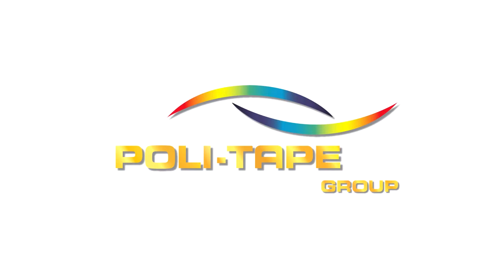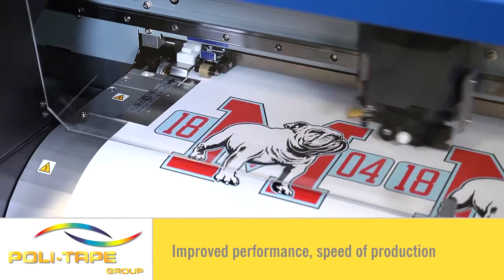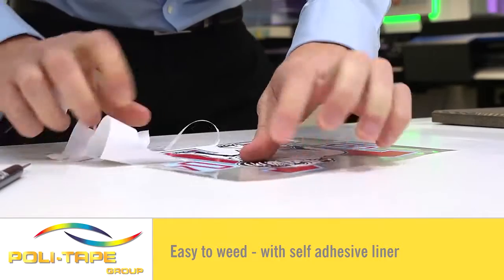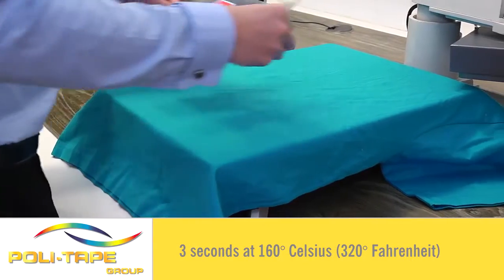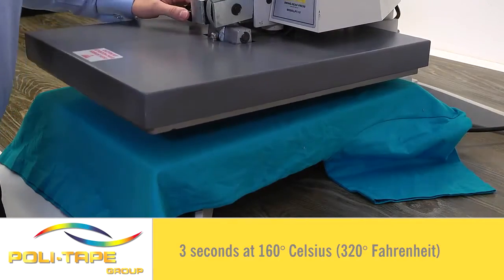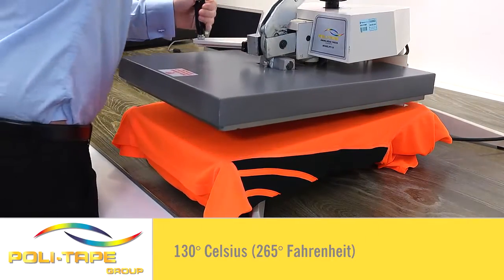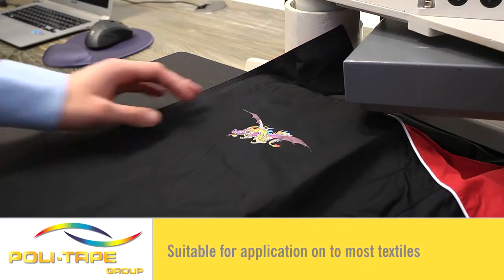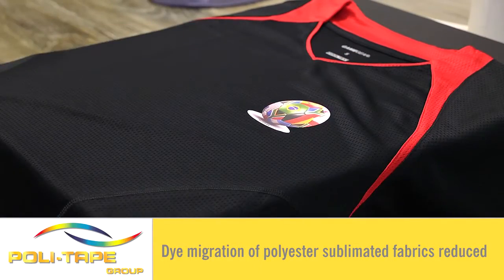TURBO PRINT 4036 MATT Application video